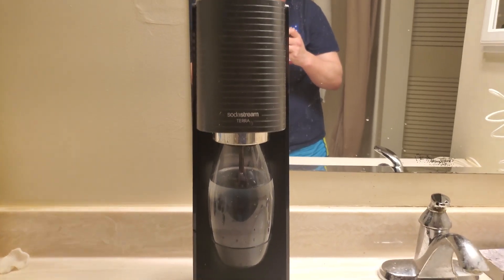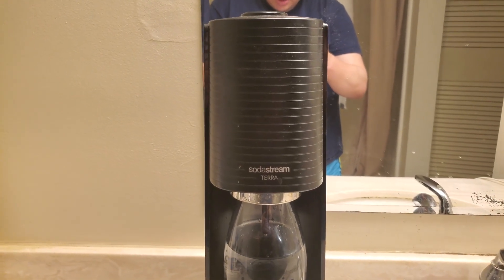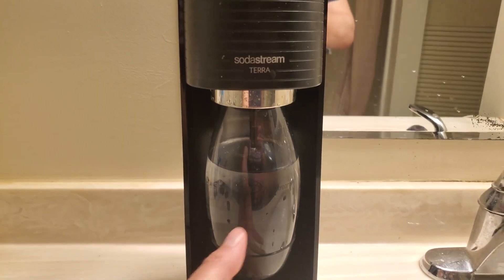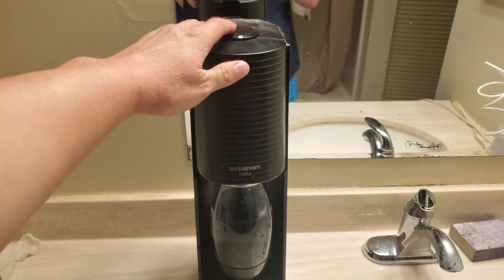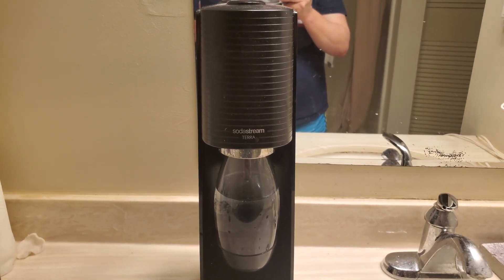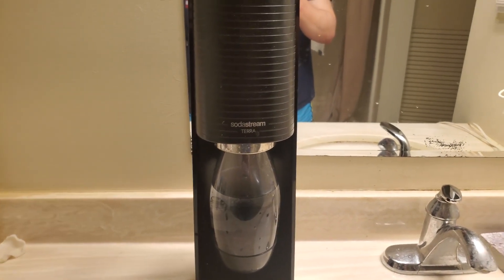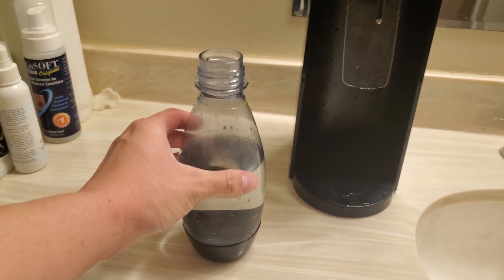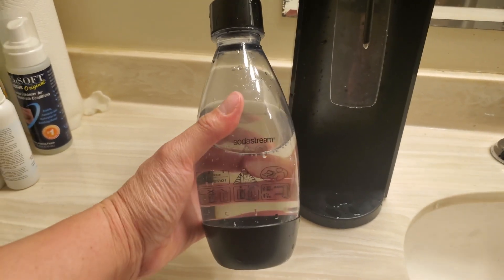In Hand Review of SodaStream Terra Sparkling Water Maker (Black)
SodaStream Terra Sparkling Water Maker (Black) with CO2, DWS Bottle and Bubly Drop, Battery Powered